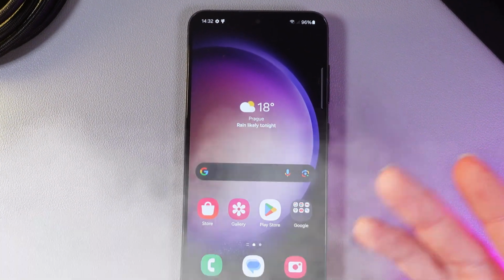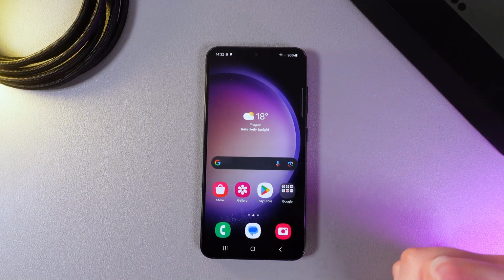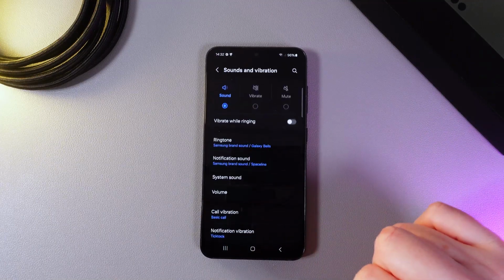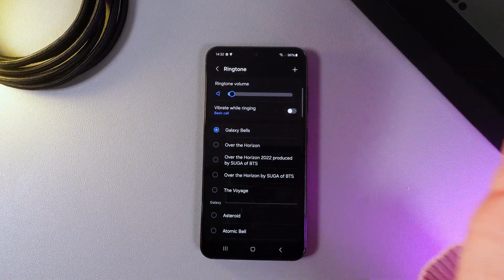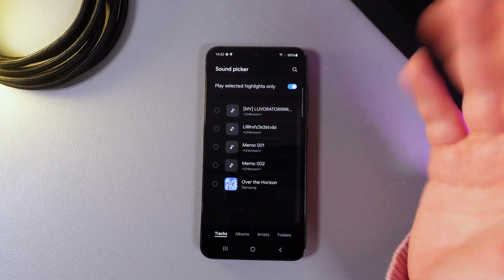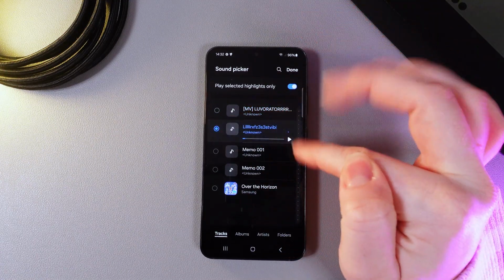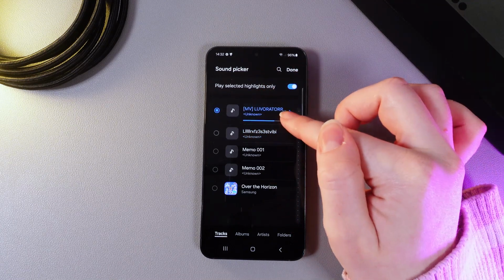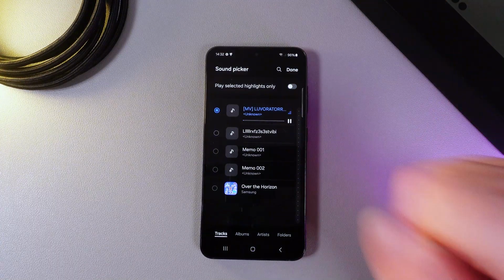How to Set Custom Ringtone on Samsung S23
Want to personalize your Samsung S23 with a custom ringtone? In this video, we guide you through the step-by-step process of setting a unique ringtone for your phone. You'll learn how to choose your favorite music, download new tones, and make your device truly yours. Whether you're looking for a fun notification sound or a classic ringtone, this tutorial will help you customize your Samsung S23 easily. Don't miss the chance to express your personality through sound—transform your ringtone experience today!